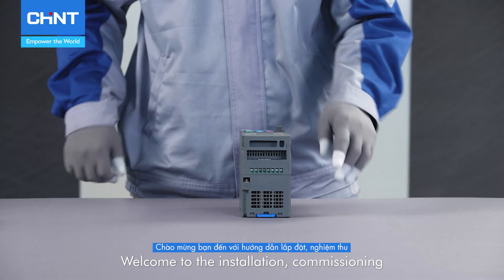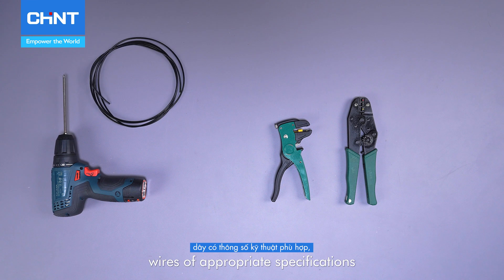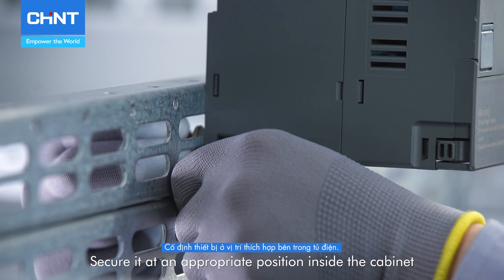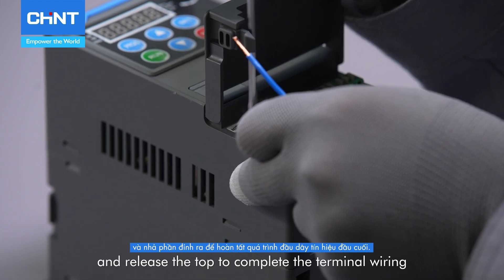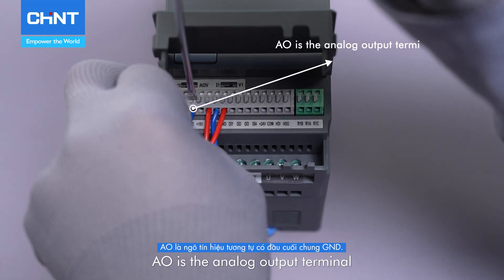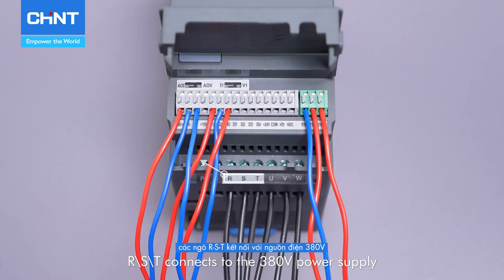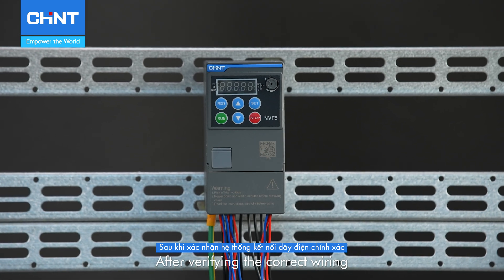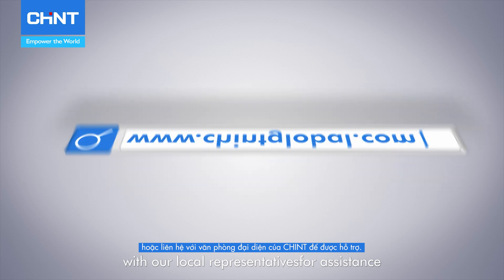Hướng dẫn lắp đặt Bộ Biến tần NVF5 | NVF5 Series Variable Frequency Drives Installation Guide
CHINT NVF5 - DÒNG BIẾN TẦN CHUYÊN DỤNG DÀNH CHO NGÀNH MÁY (OEM)

♻️  Sử dụng bộ điều khiển vector không cảm biến tốc độ, biến tần CHINT NVF5 được biết đến với kích thước nhỏ, trọng lượng nhẹ và khả năng đáp ứng tải nhanh với công suất đến 7.5kW. Nhờ vậy, thiết bị này có thể nâng cao hiệu suất động cơ, đảm bảo hệ thống điều khiển mạnh mẽ và chính xác và tối ưu nguồn năng lượng sử dụng.

💡 Ngoài ra, dòng biến tần này còn có menu thông số với 3 mức: chế độ đơn giản, chế độ tùy chỉnh và chế độ kỹ thuật; có thể đáp ứng nhu cầu sử dụng trong các ứng dụng và ngành công nghiệp khác nhau như: OEM, hệ thống HVAC, hệ thống băng tải, đóng gói...

🔶 Hãy cùng CHINT khám phá quy trình lắp đặt, nghiệm thu và vận hành biến tần NVF5 qua video bên dưới!
Lưu ý, hãy tuân thủ các quy định hiện hành về tiêu chuẩn và an toàn.

Kết nối và cập nhật các thông tin về CHINT VIỆT NAM tại:
Hotline hỗ trợ sản phẩm, kĩ thuật, dự án: 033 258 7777
Tòa nhà Sonatus - Số 15 Lê Thánh Tôn, phường Bến Nghé, Quận 1, TP. Hồ Chí Minh